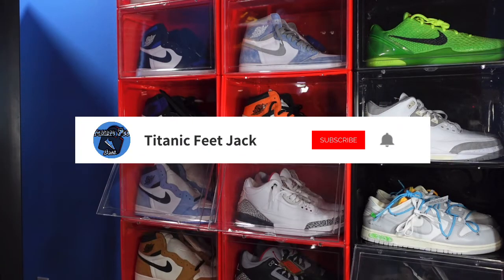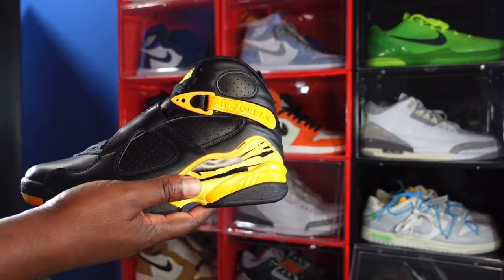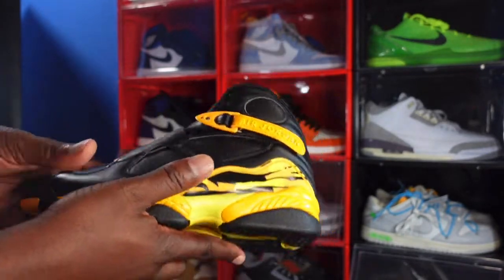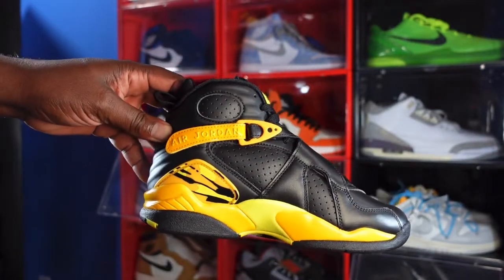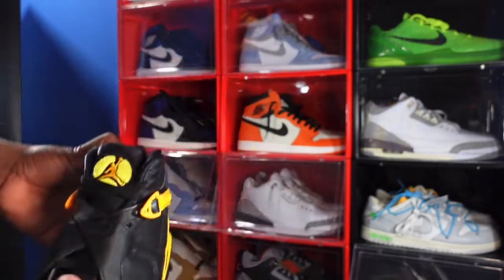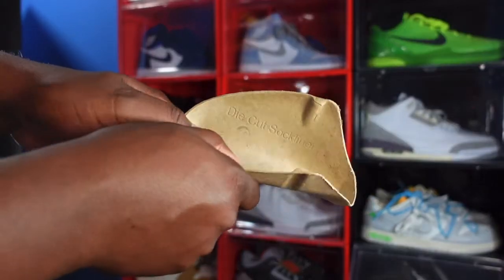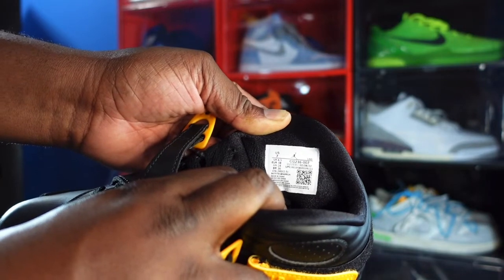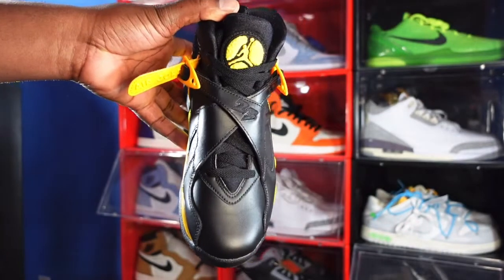AIR JORDAN RETRO 8 “TAXI”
TitanicFeet Jack
190 Belle Terre Blvd. no. 2753

The women’s Air Jordan Retro 8 “Taxi” showcases a contrasting two tone palette on the shoe that MJ wore when he captured his third NBA championship. The upper is crafted from black leather with crisscrossing lockdown straps and perforated underlays. Taxi and opti yellow accents land on brushstroke heel overlays and a chenille Jumpman tongue patch. The sunny tones are repeated on the polyurethane midsole, featuring encapsulated Air-sole cushioning in the forefoot and heel.